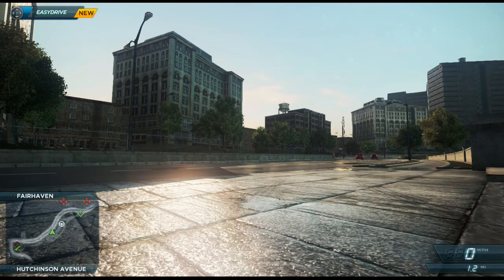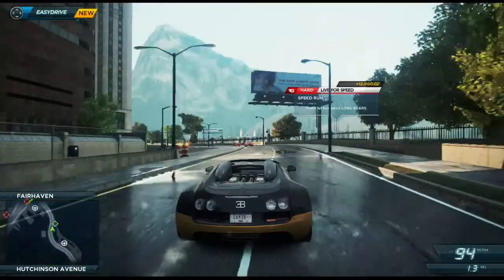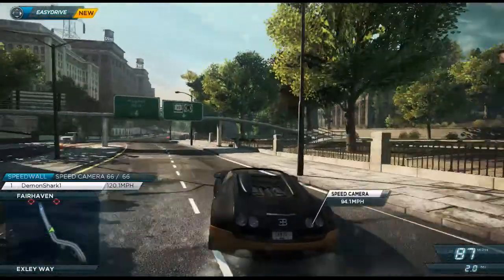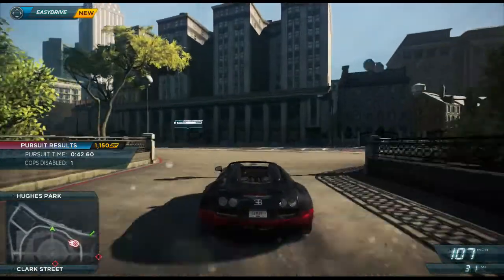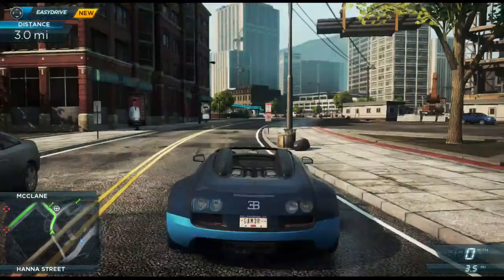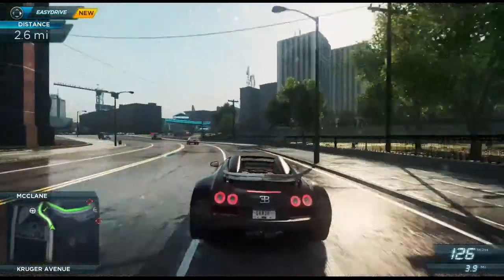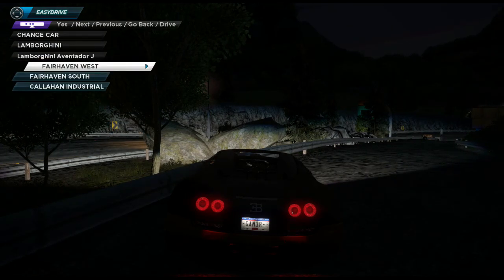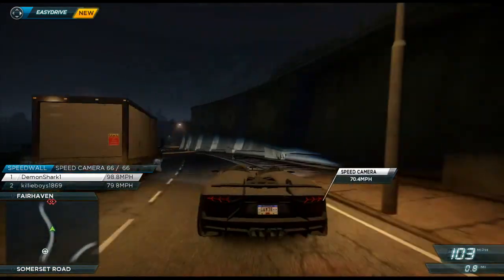Need for Speed Most wanted Video 4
Bugatti's can't corner